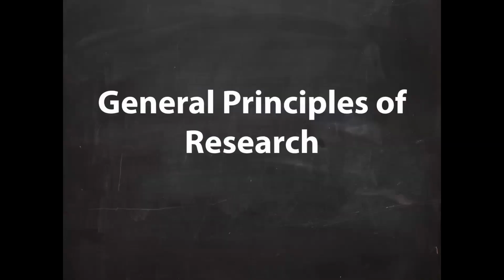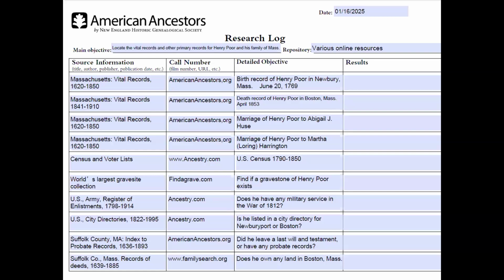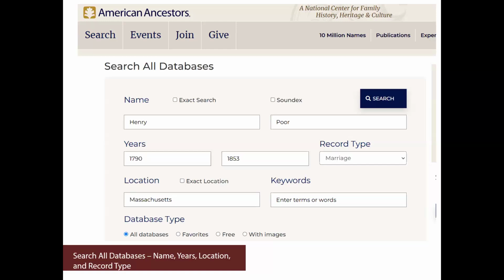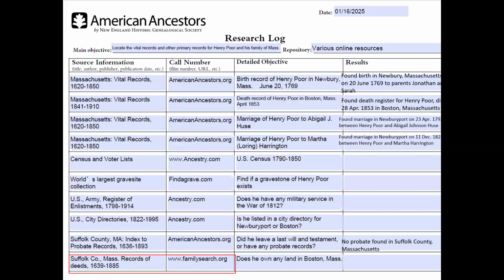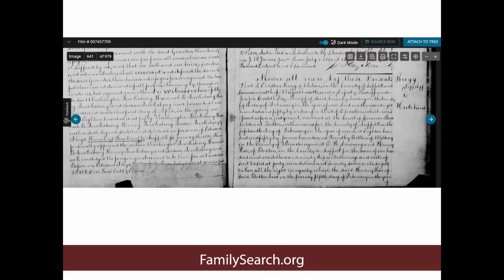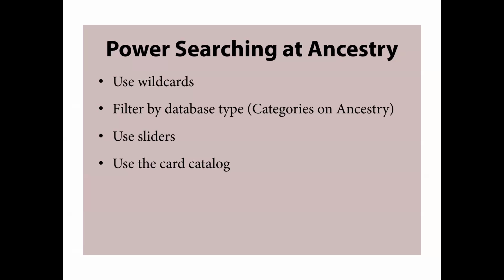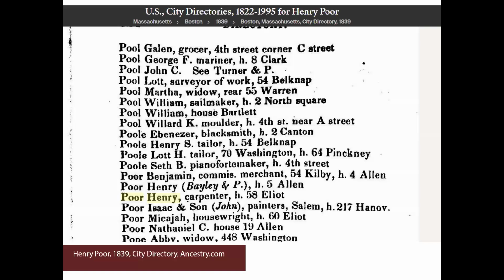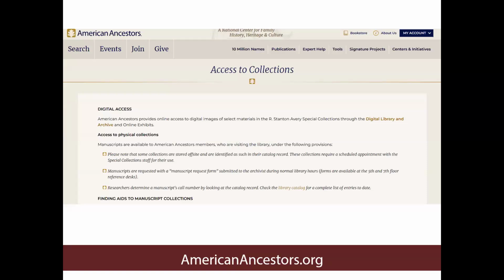Class 4: Getting Started in Family History Research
Original broadcast: 01/24/2025
Presented by Melanie McComb